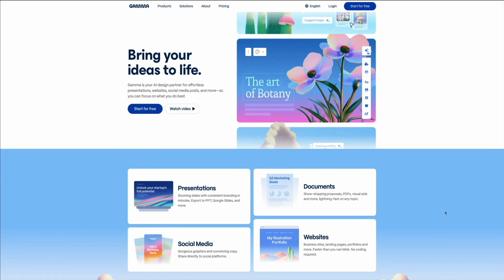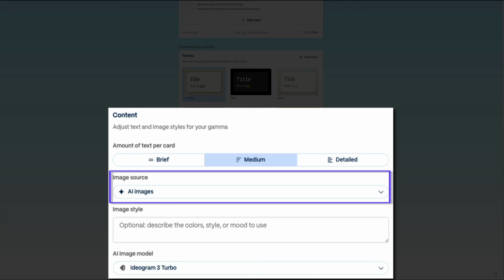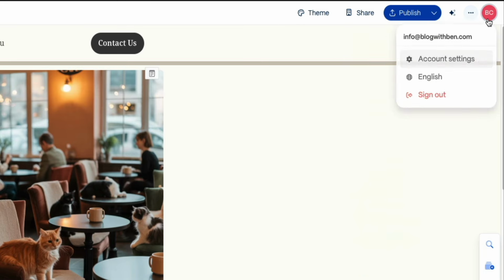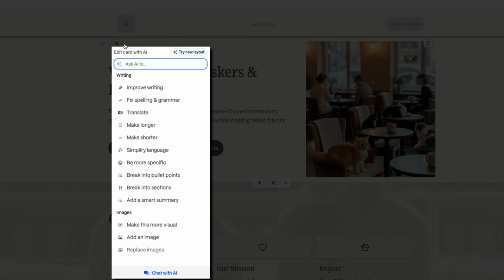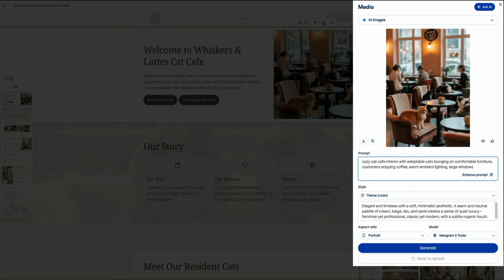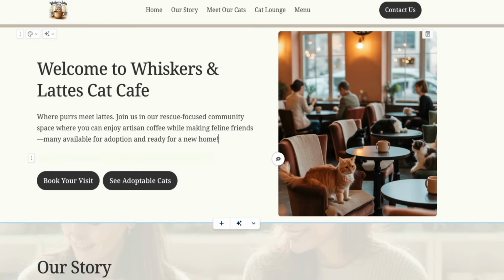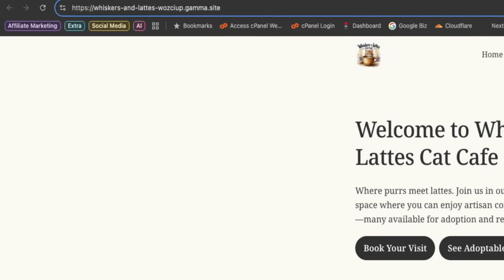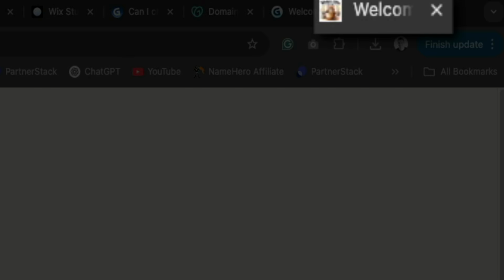Design a One-Page Webpage with Gamma (No Code Needed)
In this step-by-step tutorial, you’ll learn how to build and publish a fully customized one-page webpage using Gamma, an AI-powered platform known for more than just presentations. Whether you’re a creator, freelancer, or small business owner, this video will show you how to go from a simple prompt to a polished, mobile-friendly site with zero coding required.

We’ll cover everything from generating your webpage layout, customizing content, editing buttons, adding a custom domain, and publishing your site live on Gamma’s free subdomain or your own. Gamma’s intuitive editor makes it easier than ever to design, edit, and launch a sleek, professional webpage in minutes.

✅ Generate a one-page webpage with AI
✅ Edit and style your content, images, and buttons
✅ Set up your navigation and site settings
✅ Preview your site on desktop, tablet, and mobile
✅ Publish on Gamma’s free subdomain or your own domain

Whether you’re showcasing your portfolio, promoting a product, or testing a landing page idea, Gamma gives you the tools to create a standout online presence, fast.

TOPICS + TIMESTAMPS

0:00 Intro
0:55 Getting Started: How to Sign Up for Gamma
1:49 How to Generate a Webpage with Gamma
8:32 Gamma Editor Overview
11:56 How to Customize a Webpage
29:37 How to Publish a Webpage
33:53 How to Add a Favicon, Site Title, and More
36:22 My Final Thoughts